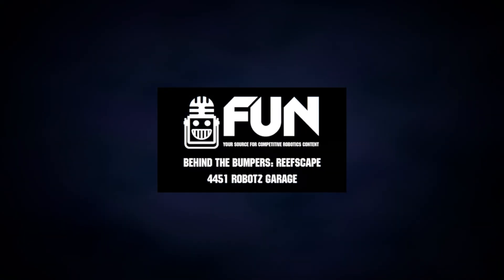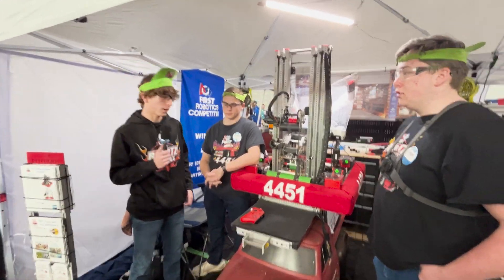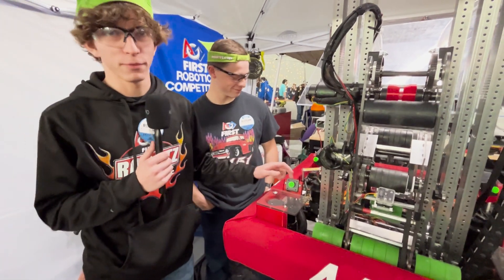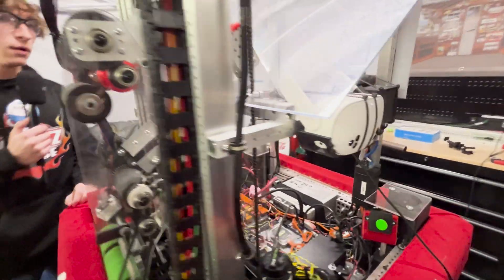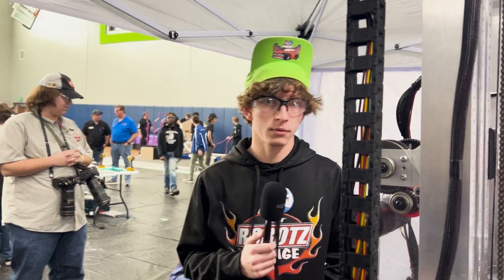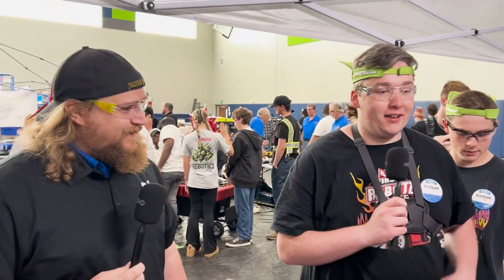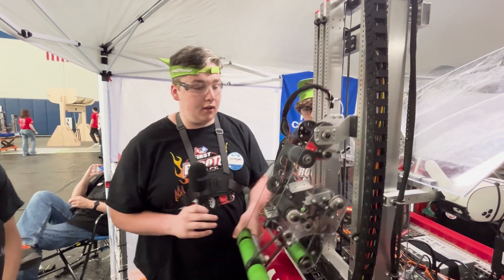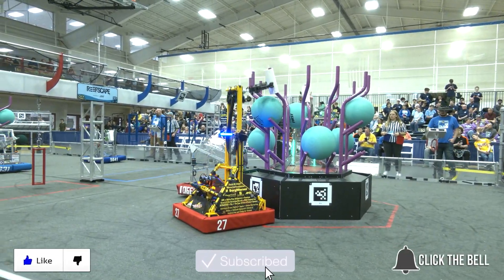4451 ROBOTZ Garage | Behind the Bumpers | FRC 2025 REEFSCAPE Robot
With two event wins, Robotz Garage is proving that Quest Nav is a strong system for vision. They use this to help make driving and operating their robot super simple. Pair this with another reliable and well designed robot, and its easy to see how 4451 continues their dominance in the state of South Carolina.